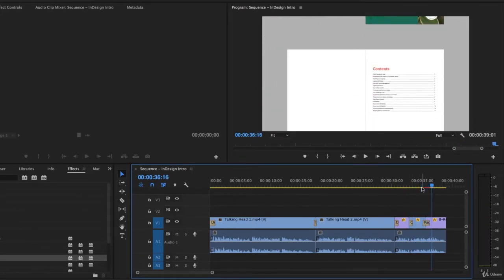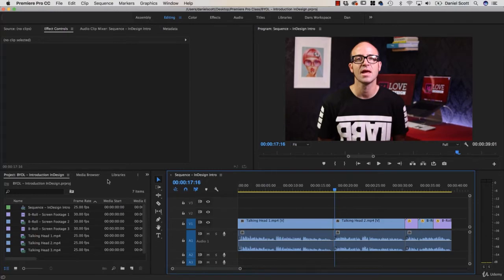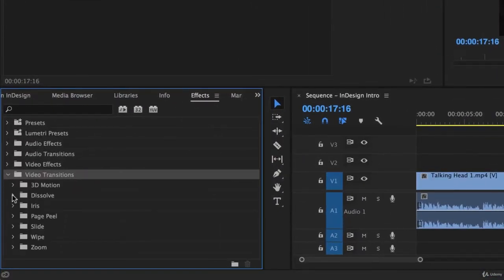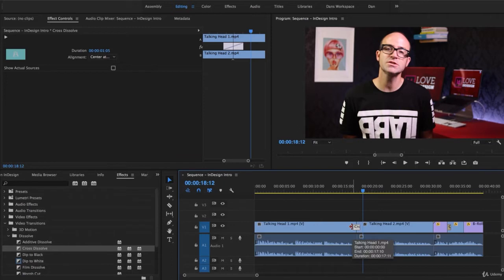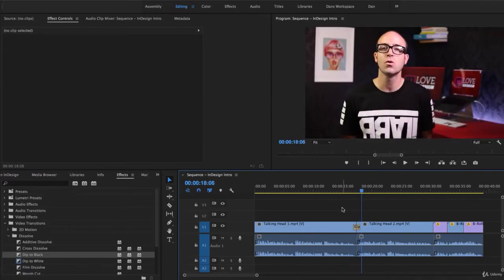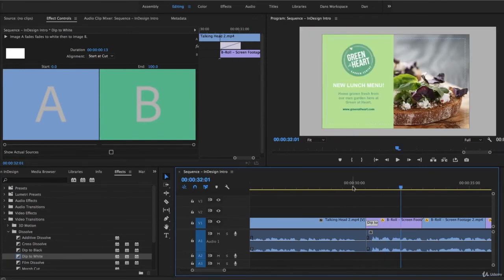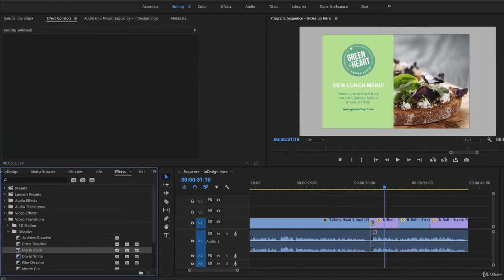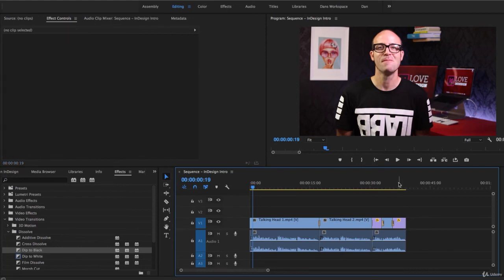6 How to add fade, cross fade, black fade & page peal transitions to Premiere